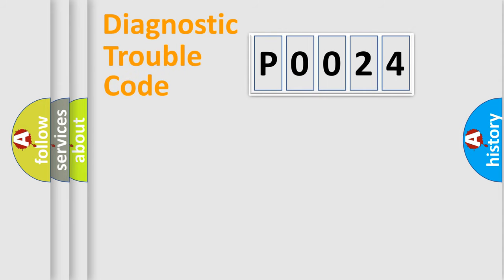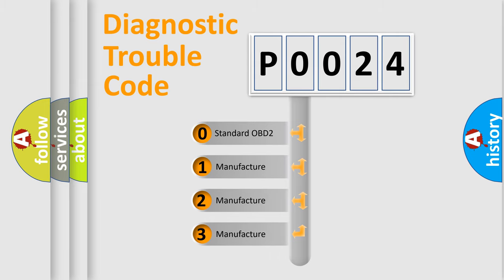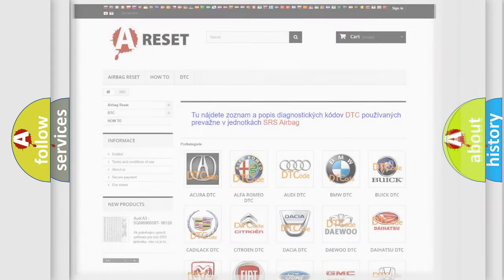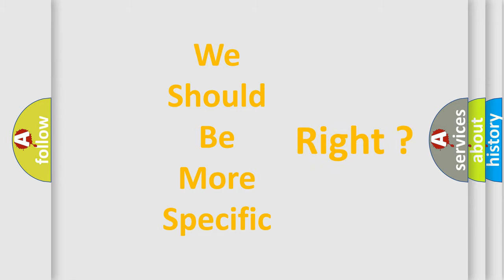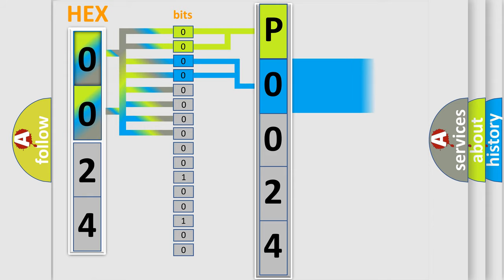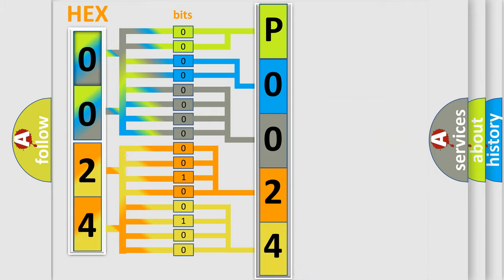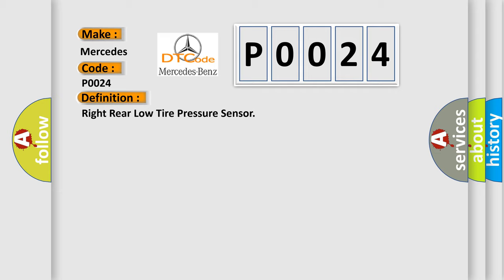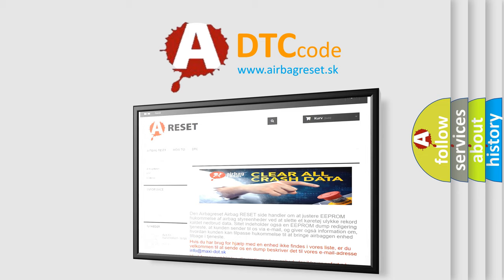DTC Mercedes-Benz P0024 Short Explanation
Contents:
0:21 Basic DTC analysis according to OBD2 protocol standard.
1:48 Insight into programming
2:58 A diagnostically understandable description of the Diagnostic Trouble Code
3:05 Basic error definition

Make
Mercedes Benz
Code
P0024
Definition
Right Rear Low Tire Pressure Sensor
Description